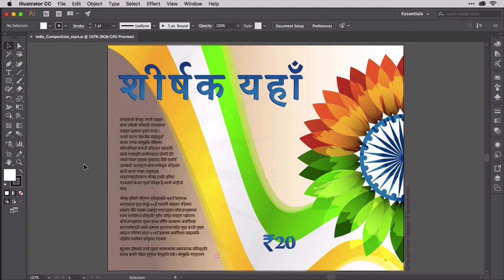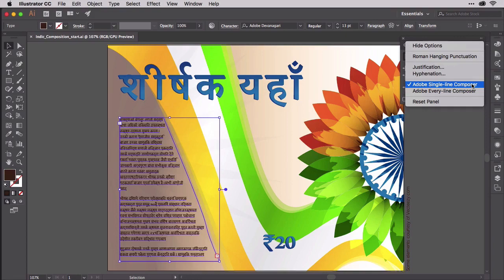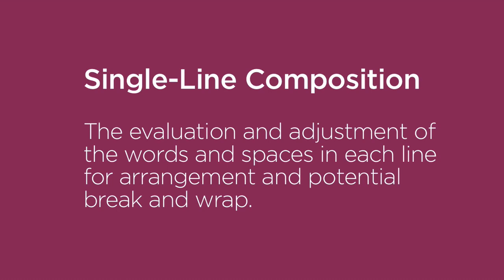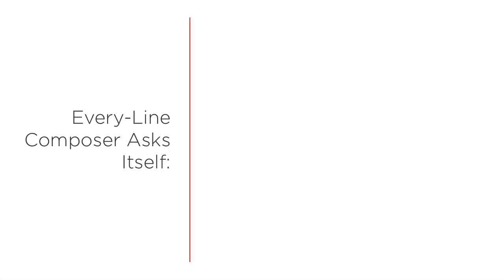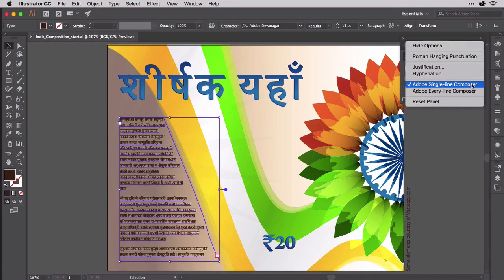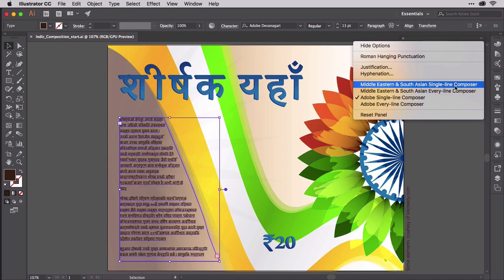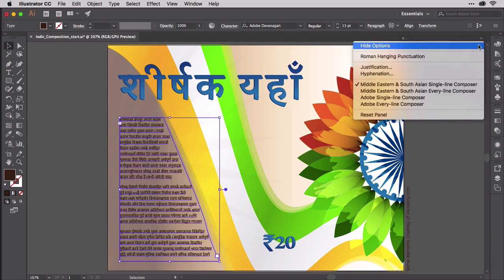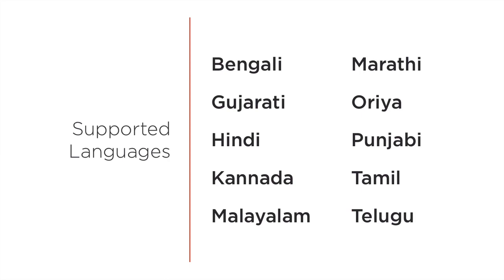Using Middle Eastern & South Asian Composers in Adobe Illustrator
When working in Hindi, Punjabi, Japanese, Chinese, Korean, or any of two dozen other Middle Eastern or South Asian languages, you’ll want to make use of the correct paragraph composition engine in Adobe Illustrator CC. This tutorial will show you how to do just that.